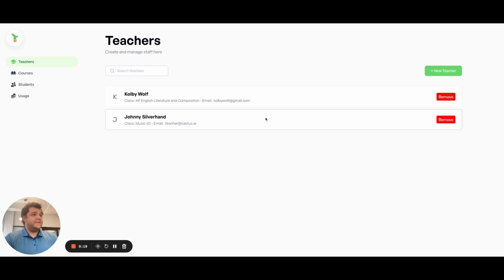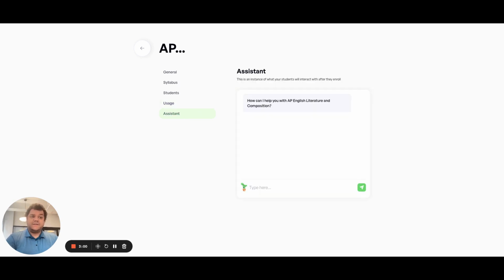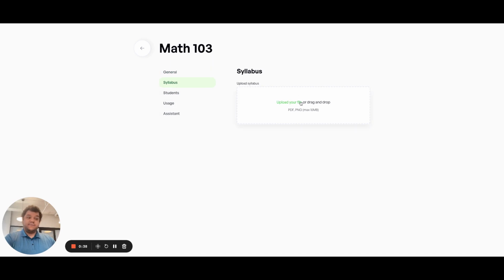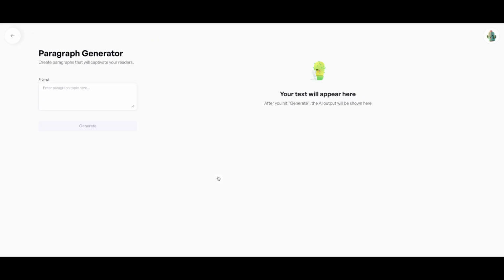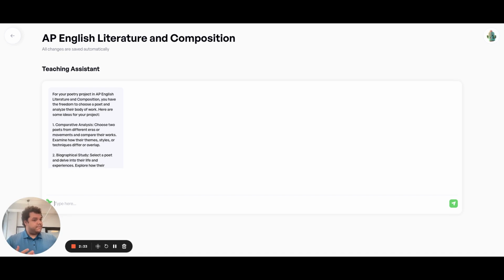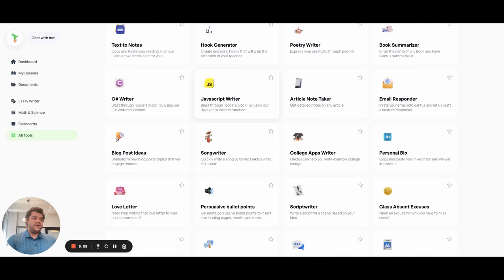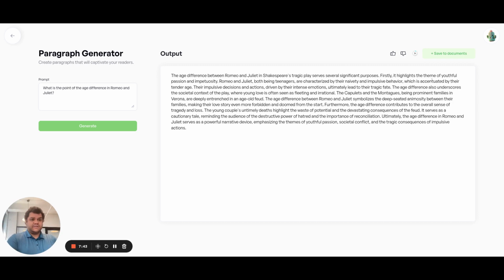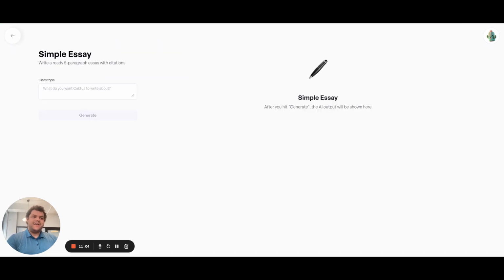Introduction to Caktus AI for Schools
Demonstration video of how students and teachers will be able to interact with Caktus AI.